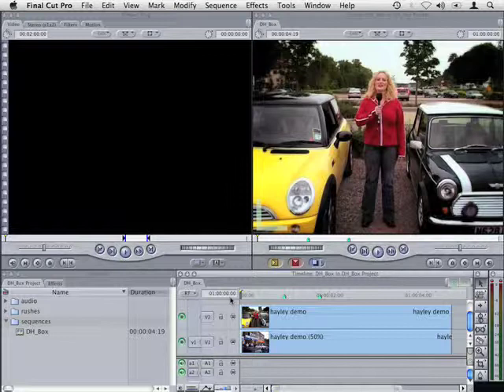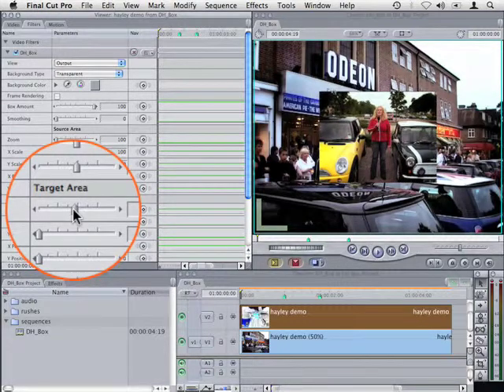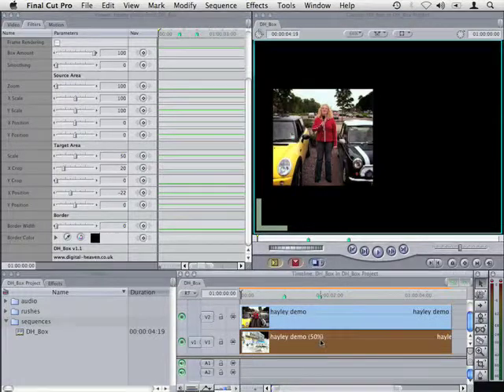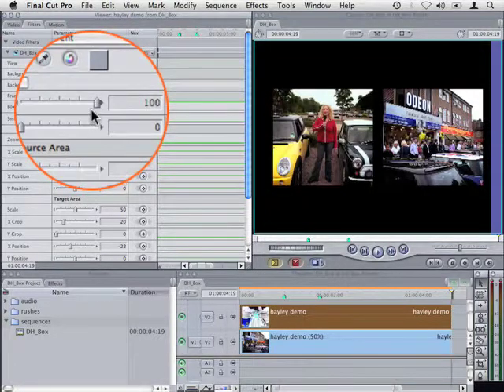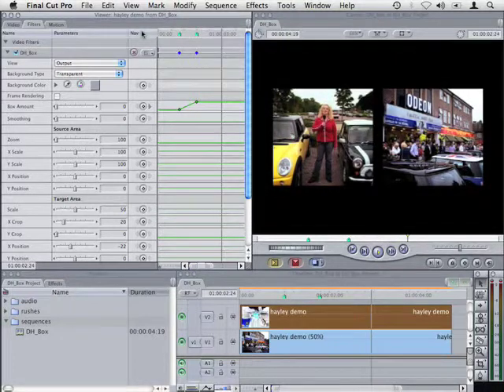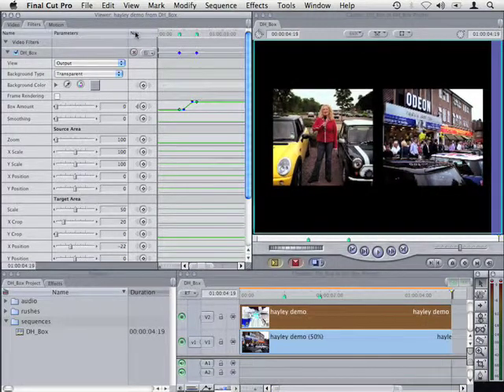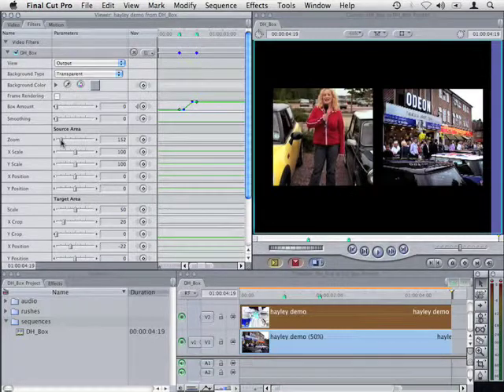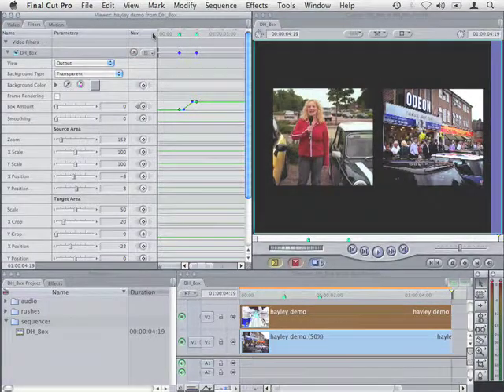DH_Box Tutorial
Final Cut Pros built-in cropping and position controls do a great job for simple setups but if you want more flexibility and speed, take a look at DH_Box, the expert filter for picture-in-picture and split-screen effects. With independent source and target controls, DH_Box makes these common effects easier to apply than ever before.